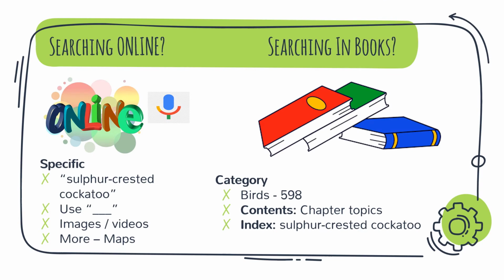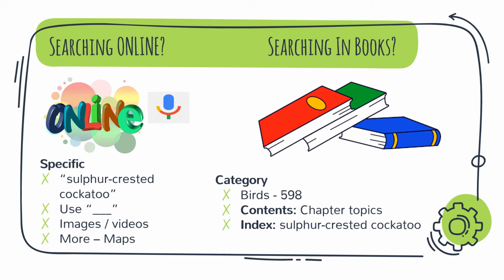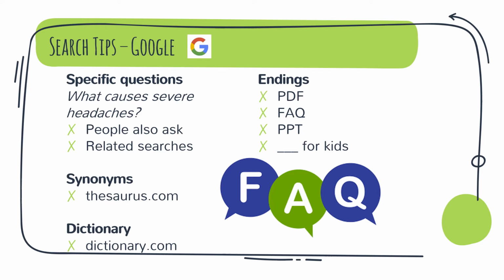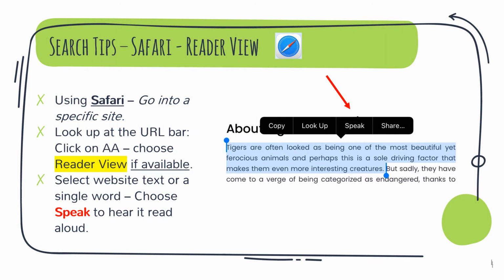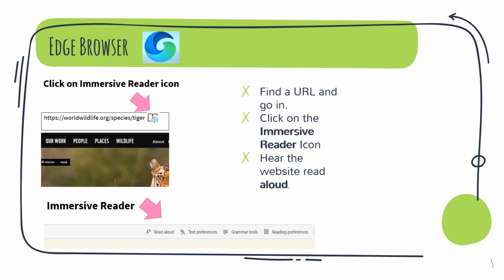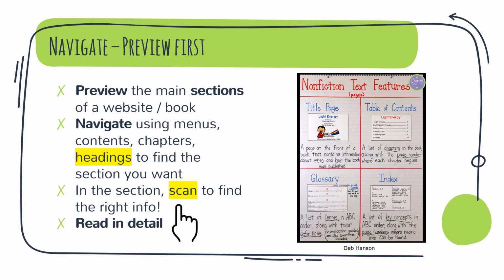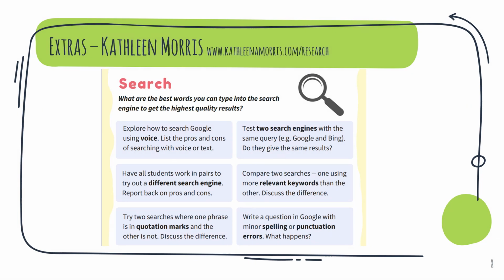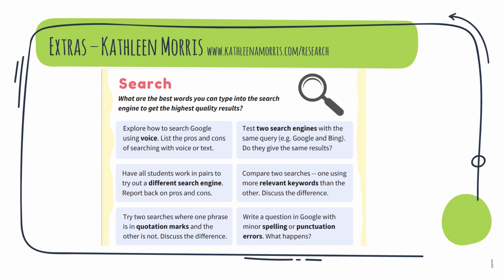4. Search and Navigate - Skills of Research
Search skills locate a resource. Navigation skills find information WITHIN that resource.